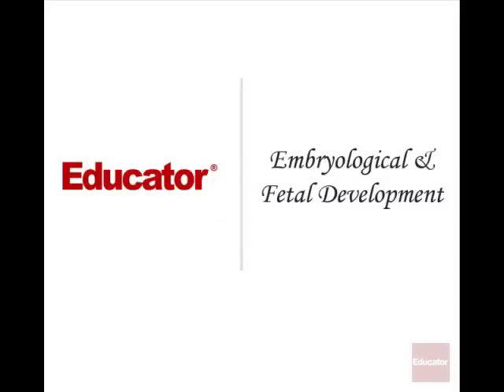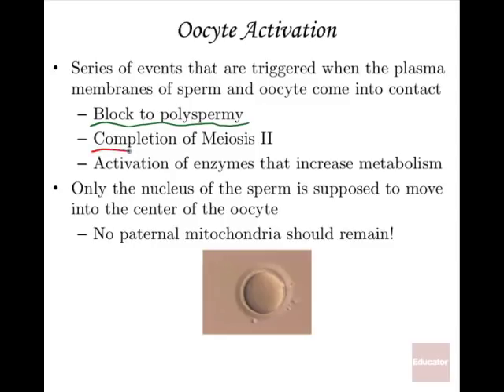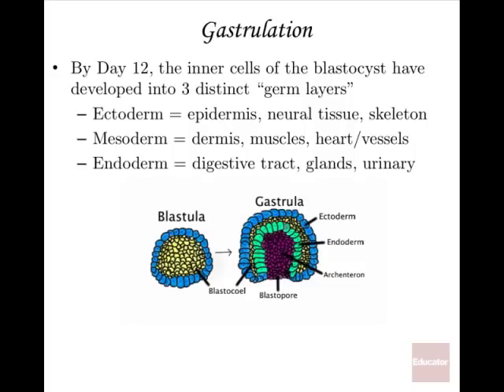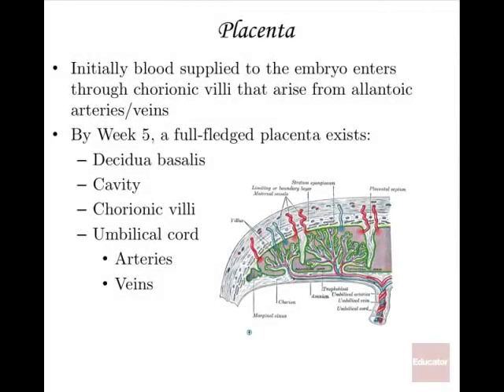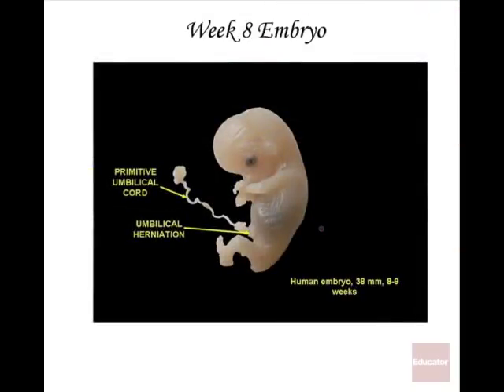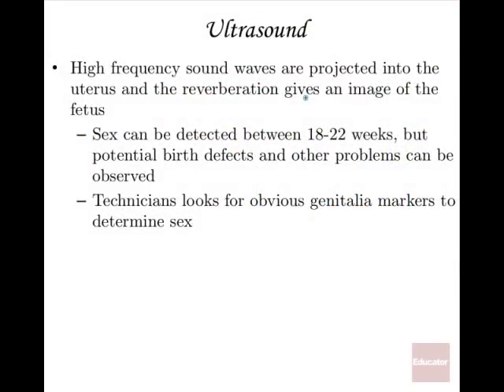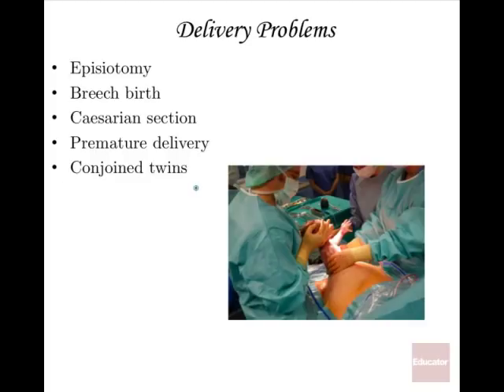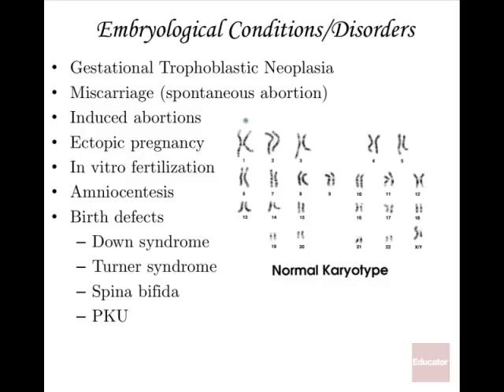Anatomy and Physiology of Embryological Fetal Development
fetal development from fertilization to birth

0:00 Introduction
0:06 Development Overview
1:39 Fertilization Overview
8:14 Cleavage
16:17 Extraembryonic Membranes
19:28 Placenta
23:02 Week 4 Embryo
27:36 Week 12 Fetus
28:27 Ultrasound
29:46 Week 40 Fetus
31:10 Labor
33:57 Delivery Problems
40:01 Embryological Conditions/Disorders